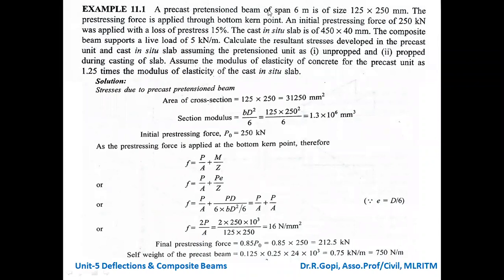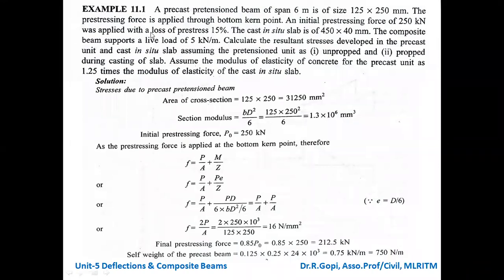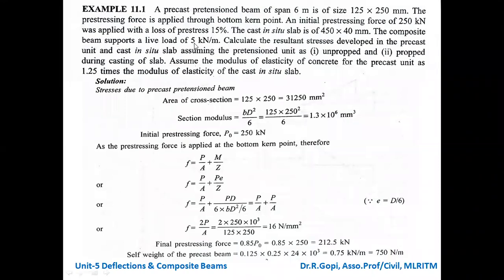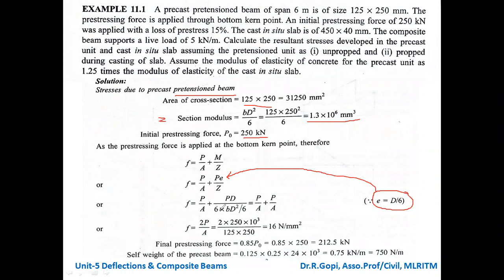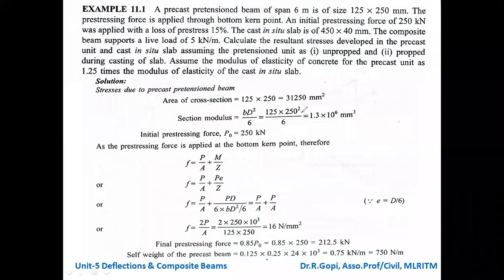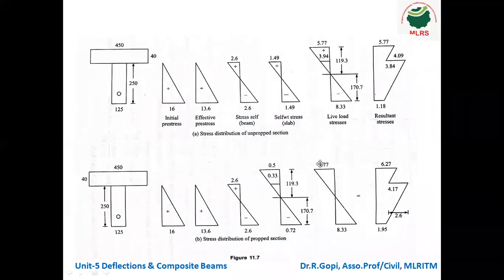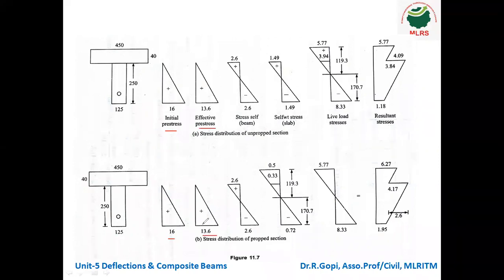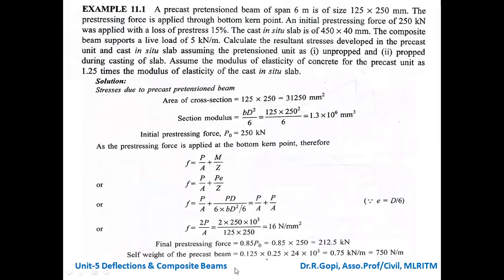MLRITM| Prestressed concrete| Analysis of Composite beams 1| Dr.R.Gopi